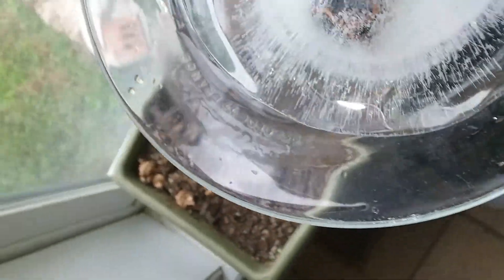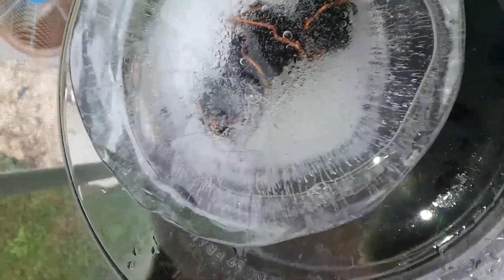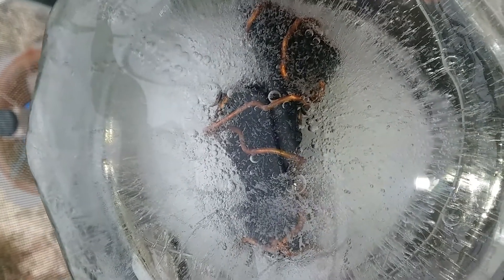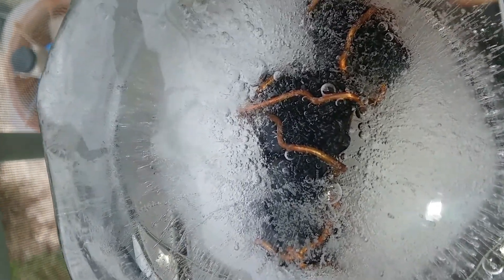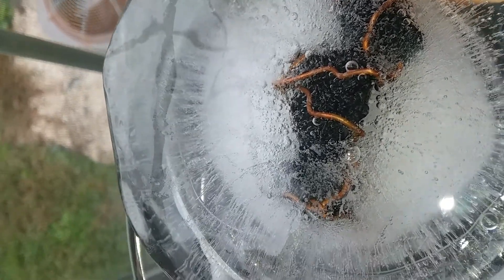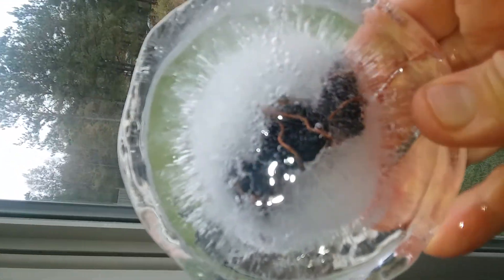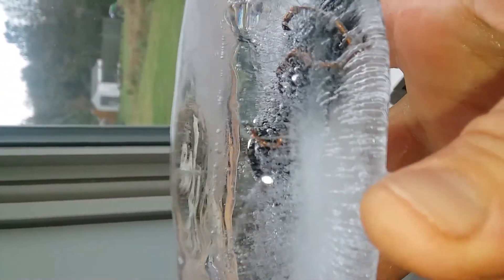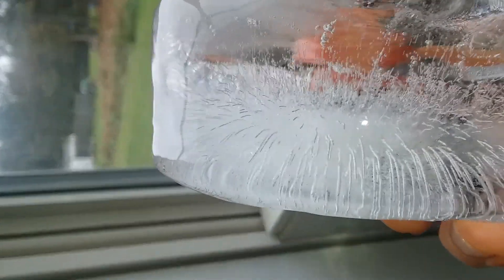Shungite trio in pendant frozen test! 2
Interesting accidental discovery of beneficial  transmuted & transferred orgone energy from one  tensor harmonizer generator tower  to another.

If you liked this info check the description link  for 3 more tests in the video below it shows impact & measuable proof of active harmonizer, measured in the physical that impacts the supernatural/ metaphysical.
I literally felt something like a portal opening.
But I realize this is something you have to experience for yourself!
.Opening portals!?

WATER PH TEST - Starting  today December 1,2020 in vacinity of beneficial energy!

Etsy  Tensor1Generator4EMF.etsy.com
Where you can purchase a 432 Mhz generator or like this one in the video made to order!

Proof of metaphysical  influence of copper generator coil 432 Mhz frequency/vibration. All 3 experiments in one!
EMF protection & more! In the video pasted below it shows that this coil creates its own beneficial energy, by transmuting dirty electricity into a better beneficial etheric/scalar/orgon energy!
Acording to Slim Spurling  generators can also help with EMF protection, purify our atmosphere, water regeneration influence our health, wealth, joy and peace sort of magically even healing our earth, I belief the energy it creates  works with the earth's energy fields!
Wouldn't it be great to create a grid around the earth to help with its healing?
BTW. If you desire to assist in co-creating A better future"  please help finance my idea/ project at
A better world with simple tools, metaphysics!
Have s blessed day!